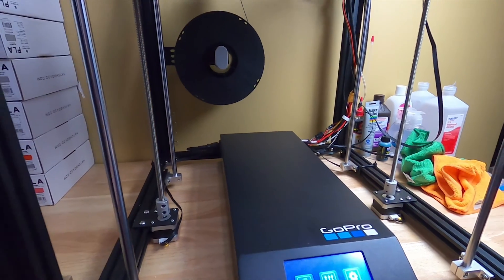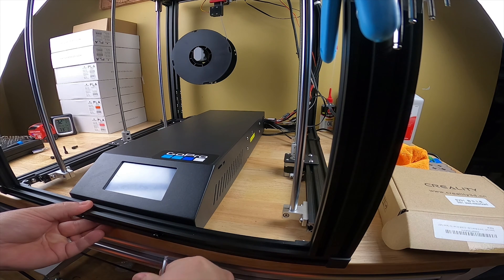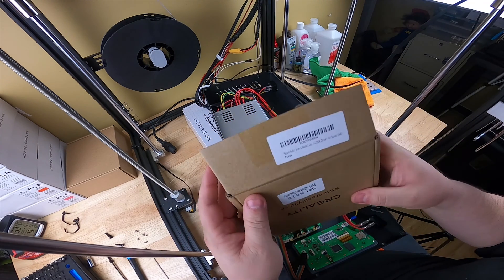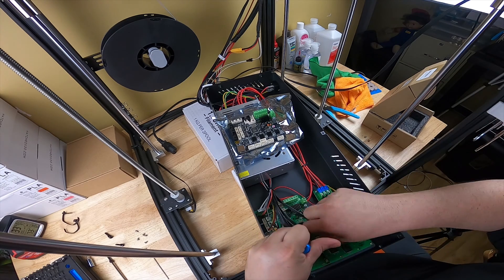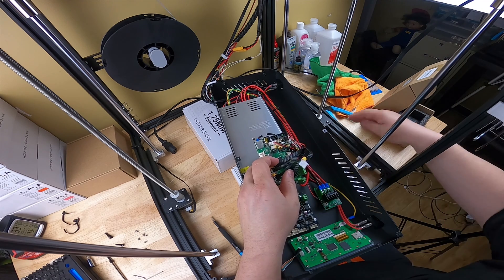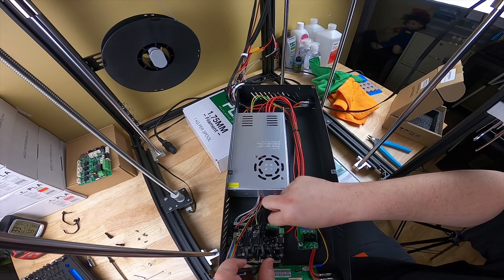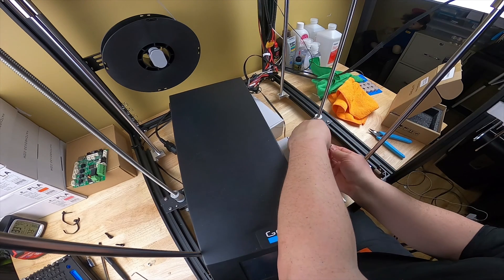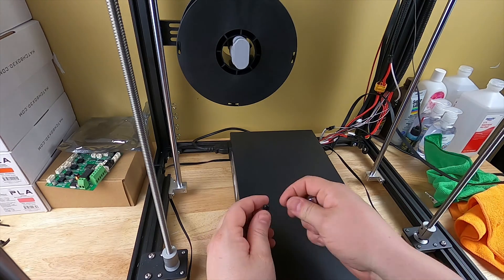Ender 5 PLUS PRO BOARD UPGRADE FIX Silent Board v2.2.1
the board I used in this video

In this video, I will install the Creality Ender 5 plus 3d printer Silent Board in 4k. The video contains, Unboxing, assembly with close up shots, of the ender 5 plus v2.2.1 silent board. The ender 5 plus silent board is an easy install just take your time and pay attention it's free, Anyway thanks for watching and don't forget to subscribe to the channel because More too come in future videos I will upgrade the ender 5 and work on the ender 5 set up and customize my ender 5 beyond recognition hope you come back to see it lol. if you are interested in the ender 5 or the ender 5 plus or even the ender 5 pro the links to the best deals I could find are below